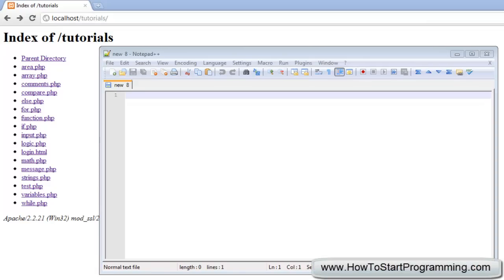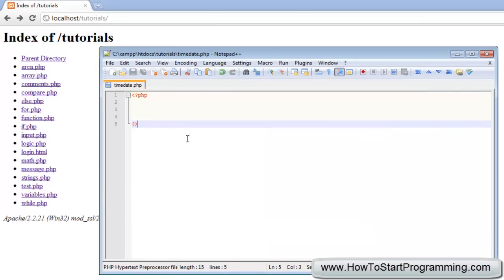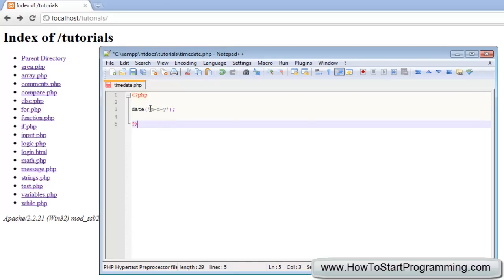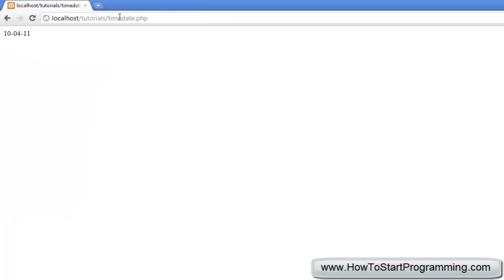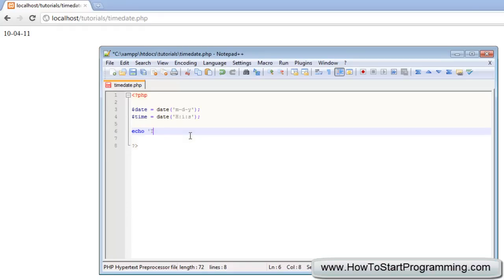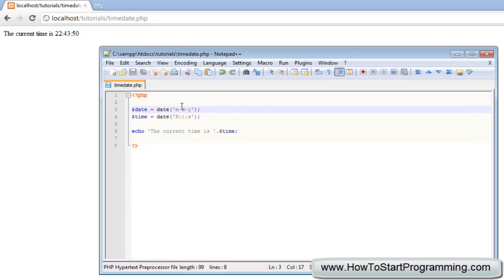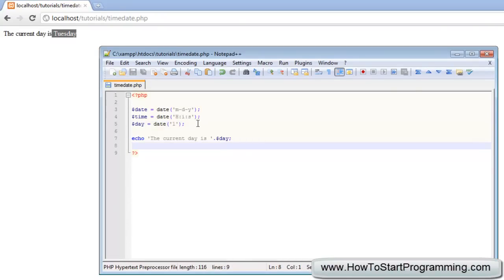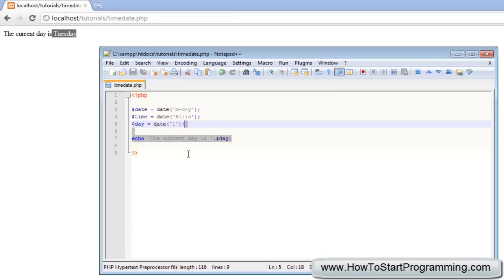PHP Tutorial 19 - Date and Time (PHP For Beginners)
One of the great functions of PHP is the Date function. It can be used to display the Time, Date and Day. This video will show you a simple way to output the date and time in a nicely formatted way. You can find a full list of the PHP date and time characters on the PHP website.